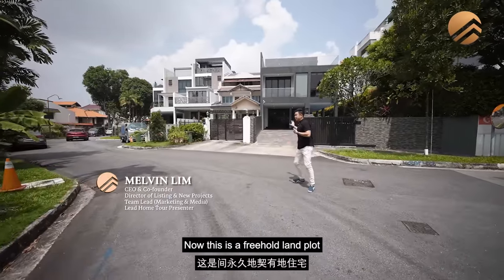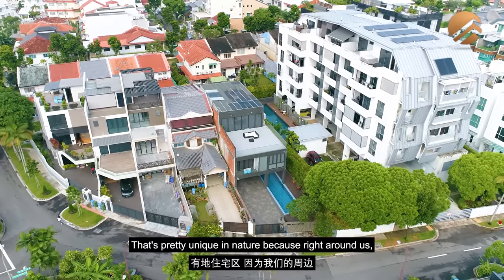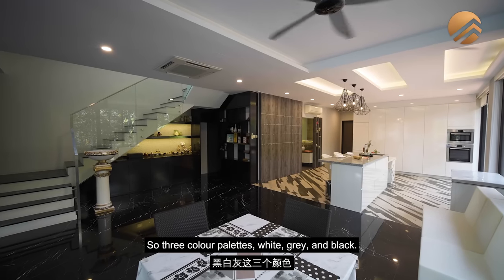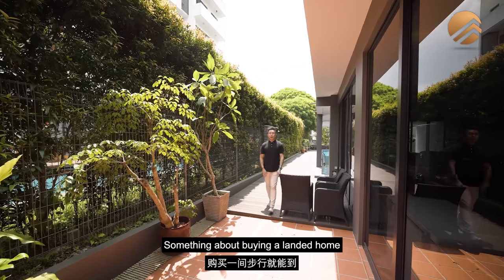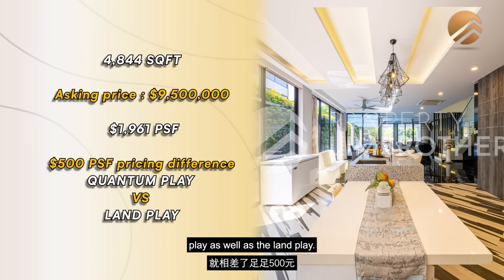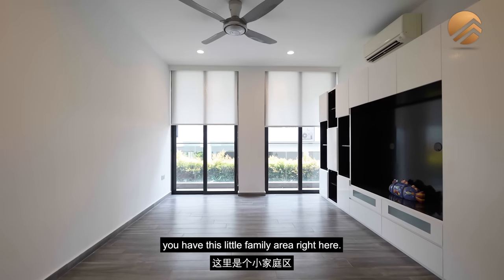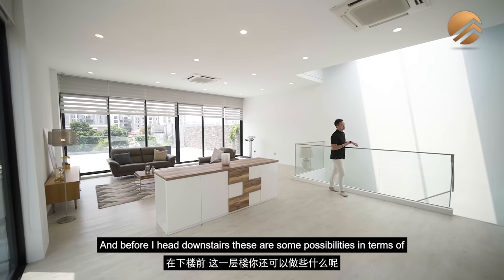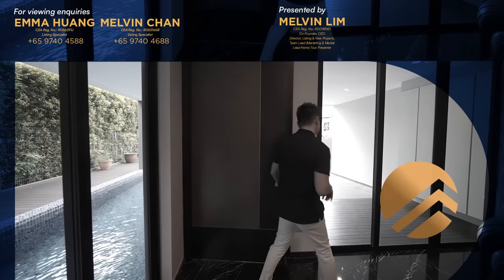Richards Avenue - Freehold 3-Storey Gigantic Singapore Landed @ District 19 | $9,500,000 |Melvin Lim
Convenient location, spacious living and great customisability. If these are things you look for in a landed property, this corner terrace home will be an excellent option! Join Melvin Lim from PropertyLimBrothers as he brings you around this 5-bedder terrace, which sits on a huge 4,844 sq ft of land in Kovan, District 19.

With a built-up area of about 7,000 sq ft, this sizeable terrace offers great customisability for you to make this property one of your own. You could potentially add 2 more bedrooms, making it a 7-bedder terrace, or convert those areas into a space of your choice. You could easily move in right away without much work as this property already comes with a 22m lap pool, amazing furnishings, and en suite bedrooms with walk-in wardrobes, ideal for people looking for an already well renovated home.

Conveniently located just five minutes' walk to Kovan MRT, providing an ease of connectivity around Singapore. Set in the Kovan landed enclave surrounding smaller projects, enjoy the copious amounts of natural sunlight that permeate the home while indulging in scenic views of the Kovan neighbourhood. This one is definitely worth checking out!

00:00 Teaser
01:02 Intro
01:40 Land size
02:15 Property fact
02:25 Location
02:45 Zoning
03:37 Car Porch
04:10 Swimming pool
05:27 Living room
06:10 Dining area
06:36 Dry Kitchen
07:38 1st Storey - Powder room
07:53 1st Storey - Common bedroom 1
08:09 Wet Kitchen
08:50 Yard
09:33 Location
09:57 Market trends
13:11 2nd Storey - Master bedroom
13:50 2nd Storey - Walk-in Wardrobe
14:27 2nd Storey - Common bedroom 2
14:54 2nd Storey - Common bedroom 3
15:24 2nd Storey - Common bedroom 4
16:04 2nd Storey - Sidewalk
16:10 2nd Storey - Walk-in Wardrobe & Bathroom
16:50 3rd Storey
18:02 3rd Storey - Steambath
18:11 3rd Storey - Balcony (Back)
18:42 Pricing Analysis
19:27 3rd Storey - Balcony (Front)
19:31 Reno ideas
20:11 Outro & Wrap up